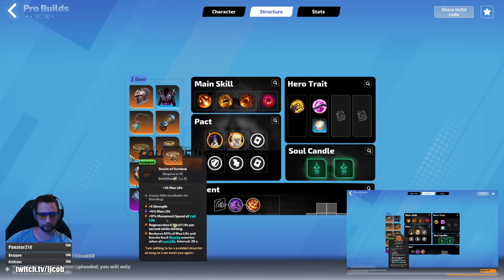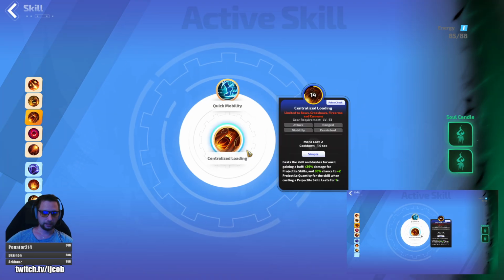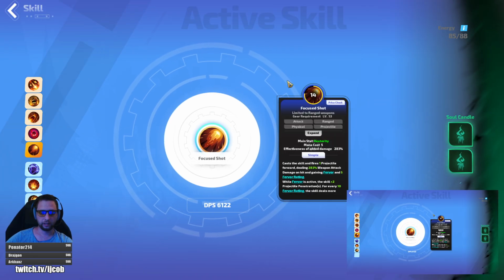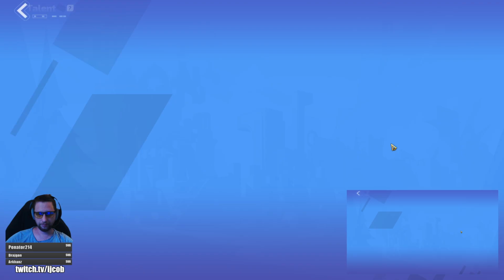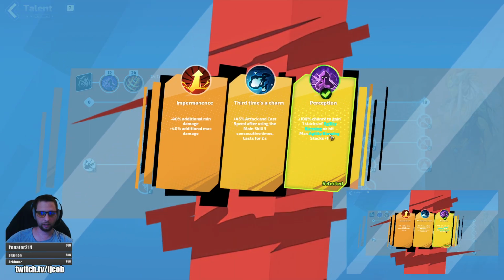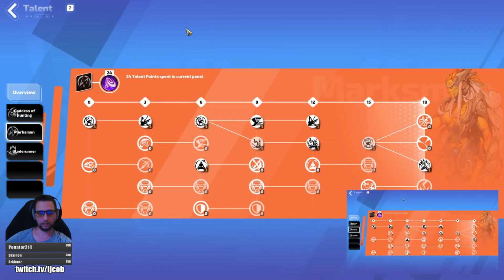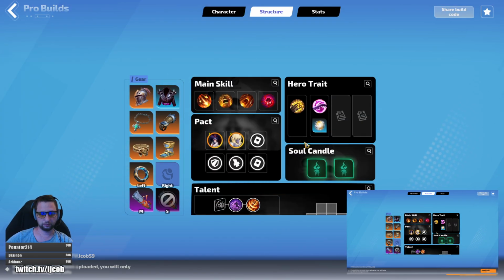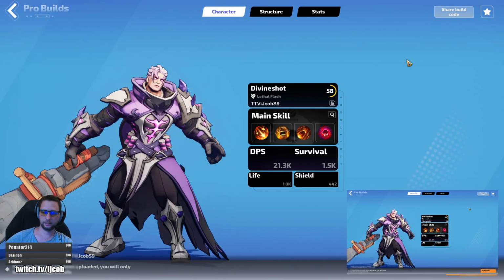S9 | Zero to Hero | Part 01 | Story | Carino 2 | Lethal Flash | Build | Torchlight Infinite | Tips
Build code: /5jXnmPuEfCfvAAAAAAAKg==